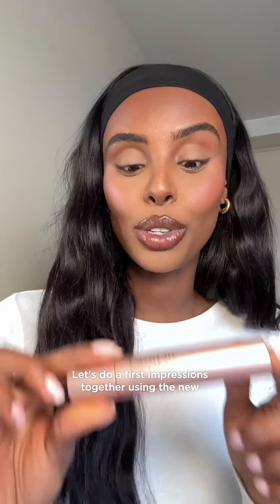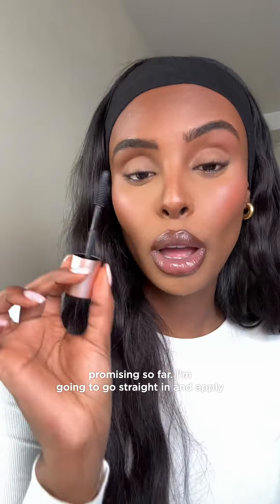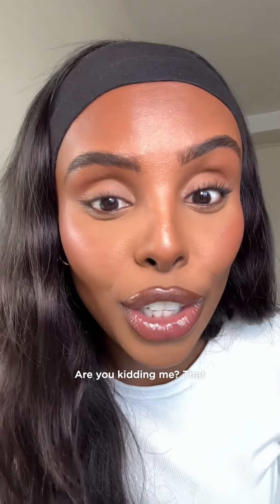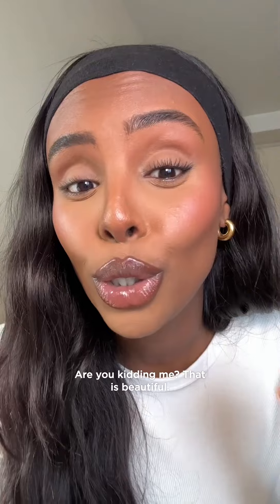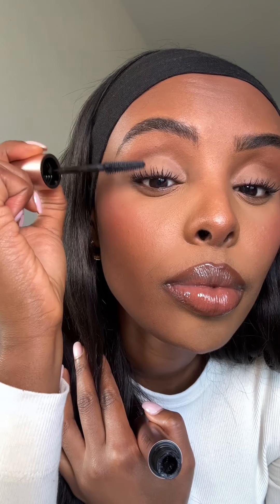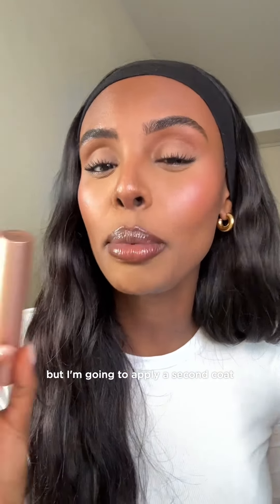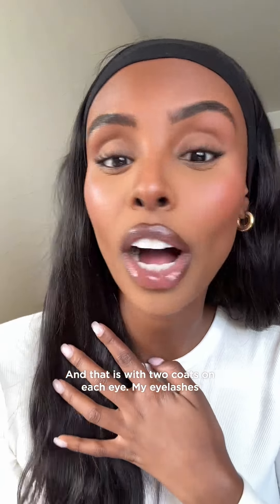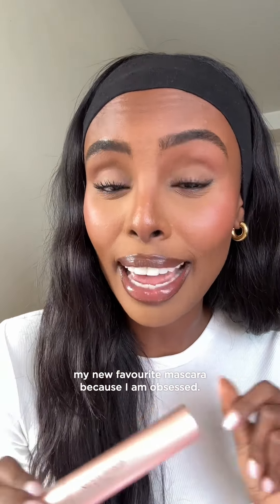Sculpted by Aimee Lash Lift First Impression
First impressions of LashLift with Faiza ⚡